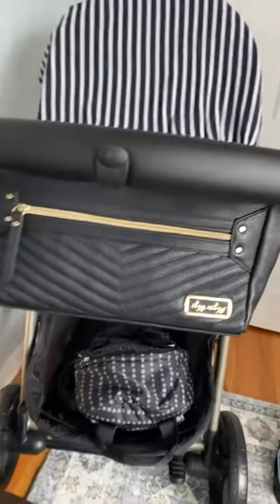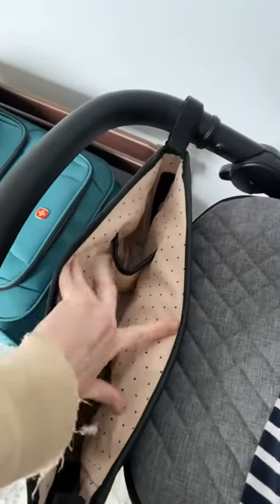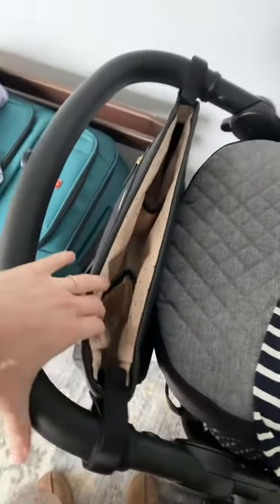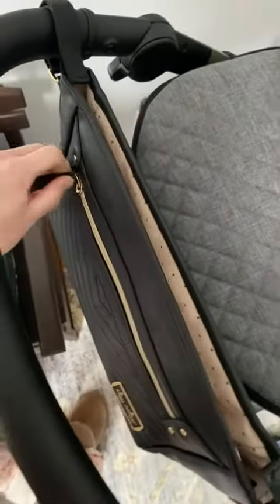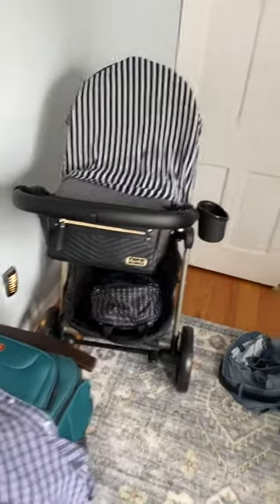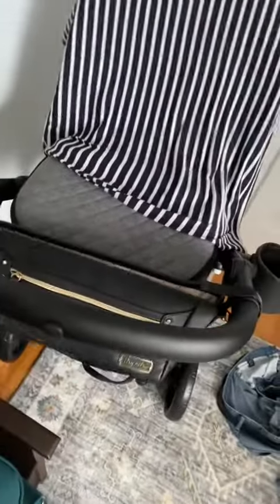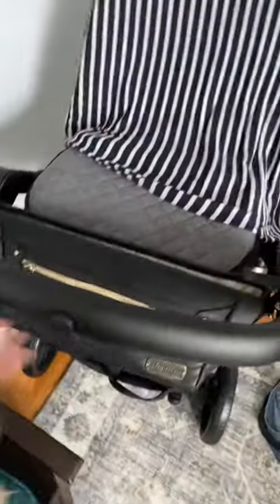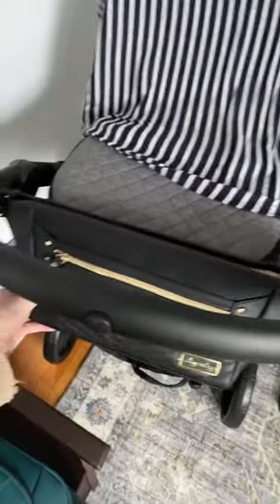Itzy Ritzy Adjustable Stroller Caddy eview, Really classy and good quality!